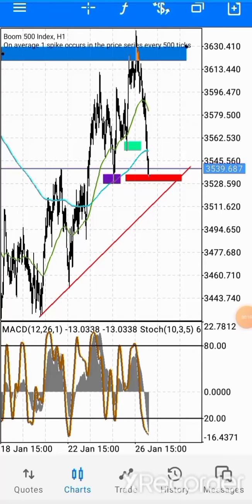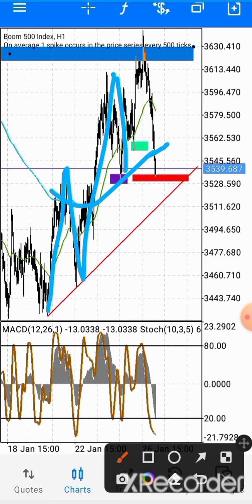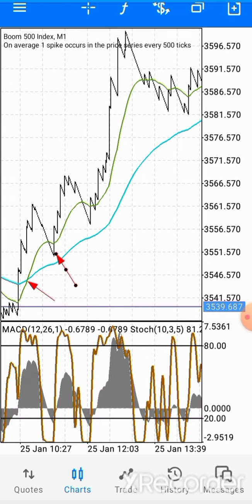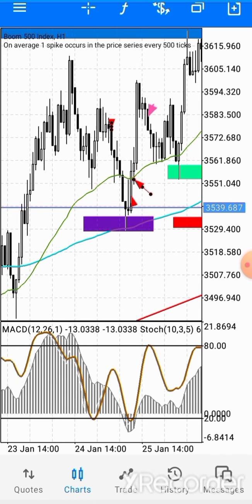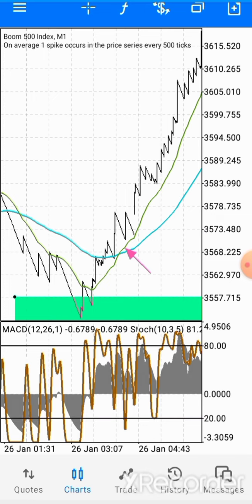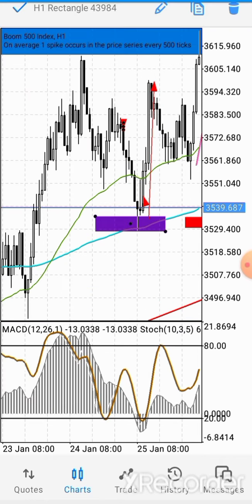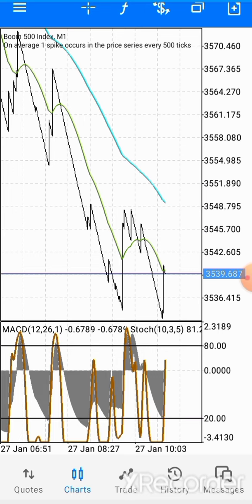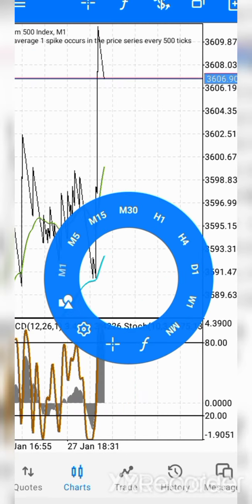How to ride major trends,using the one min Timeframe 📉📈forex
This video will help you know how to follow trends on major timeframes using the one minute timeframe for entry and exit. You will learn how to grow any forex account size using this very simple strategy on a 1 mins time frame.